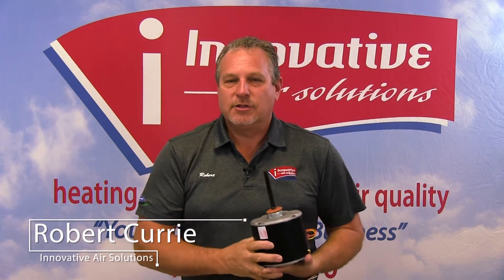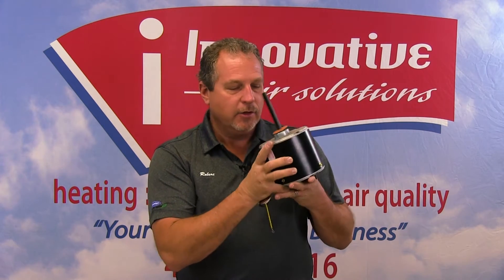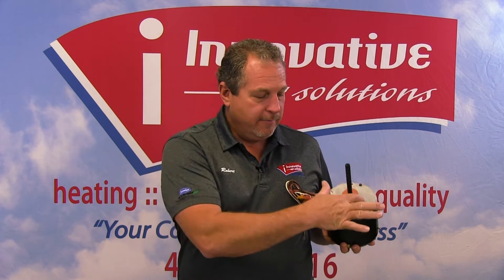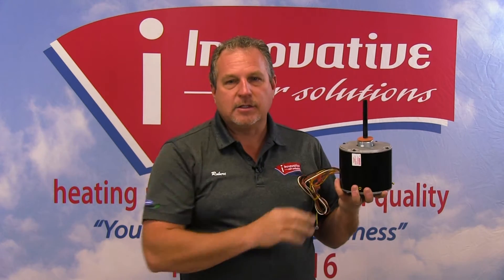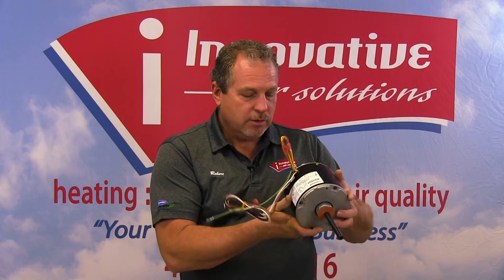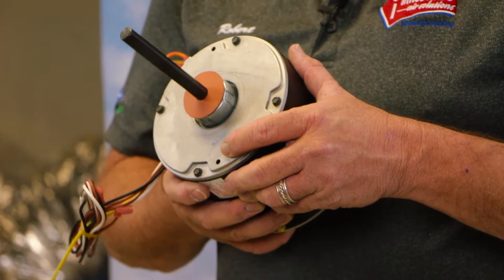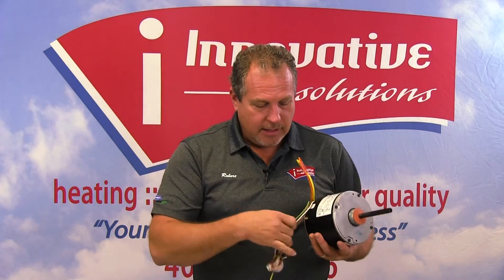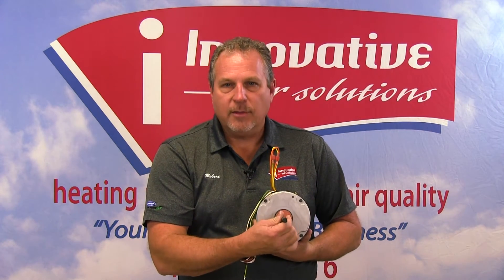Condenser Motor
HVAC  -  Condenser Motor

In a previous CTE video Robert covered a blower motor which was classified as an evaporator motor. In this video we'll discuss the condenser motor. You'll learn to identify the difference between the two and also understand the purpose of each.  This particular motor is a one third to one sixth horse power 1075 RPM motor.  On a condenser motor it is important to notice the difference in RPM. Frame size is another important factor to understand. Find out why and more in this latest CTE HVAC video with Robert Currie from Innovative Air Solutions.